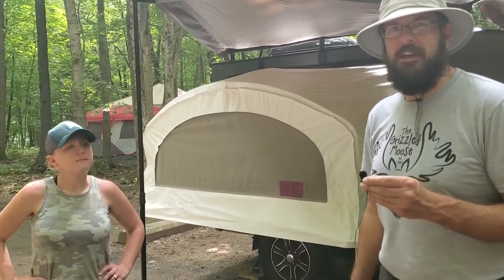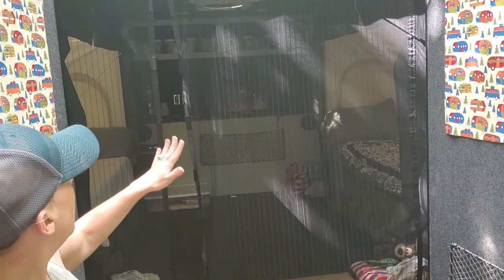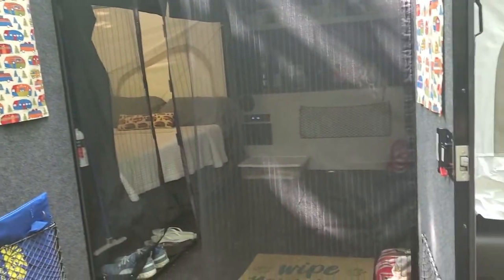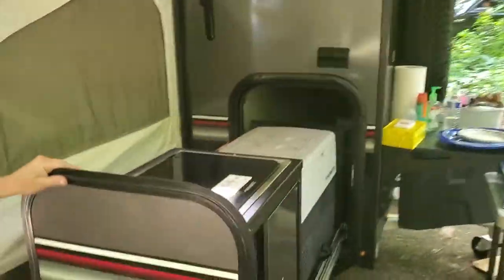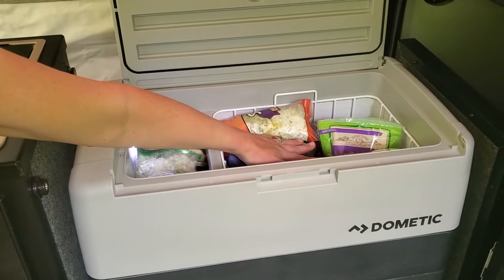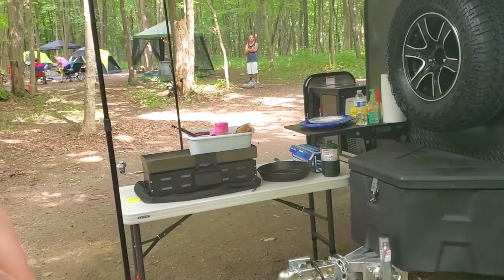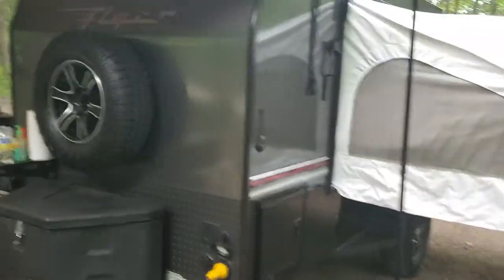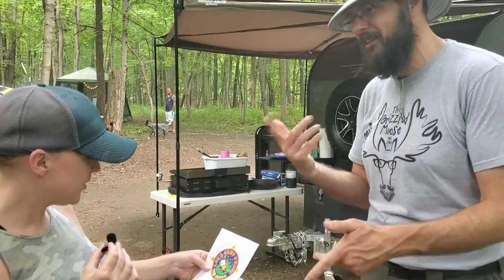Flyer Explore Camper Tour with Sharon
Tour of a custom Flyer Encore Camper Trailer with Sharon at Shabbona State Park.